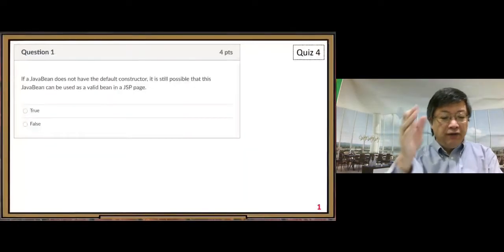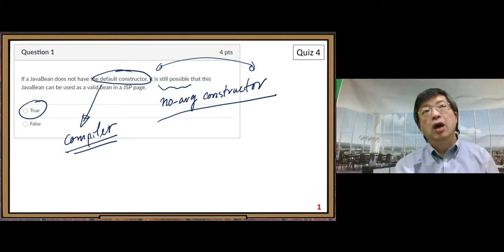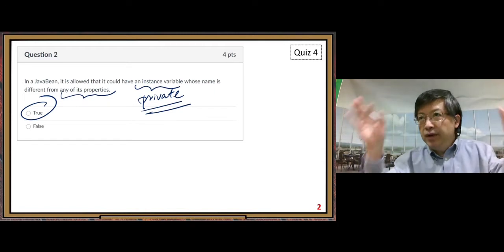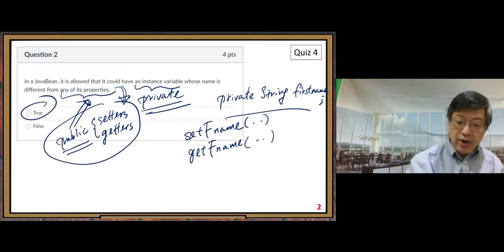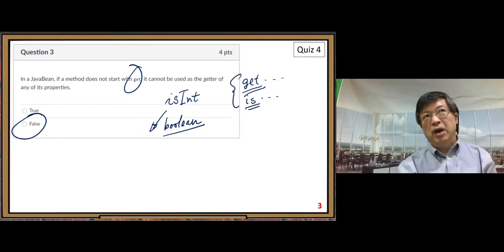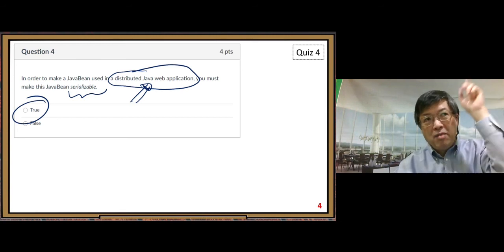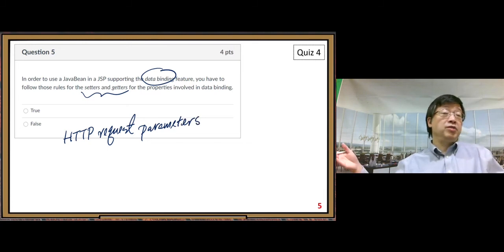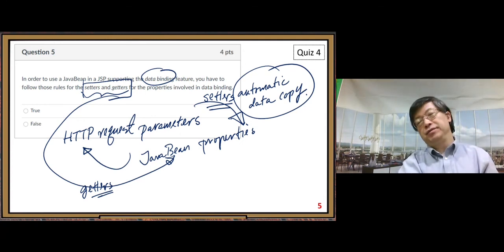PCS4010FS20M6A1_QZ4P1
This video is for teaching at UMSL:  CS4010, Fall 2020, Module 6, Pat A.1  Questions of Quiz 4 (I)